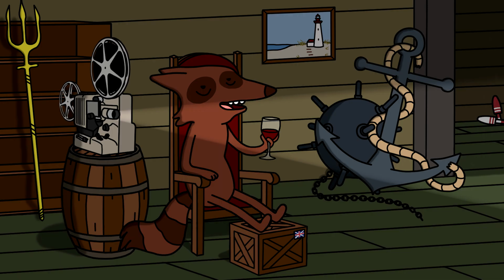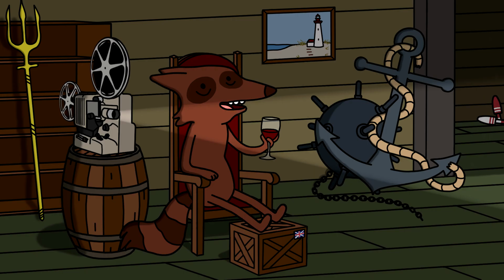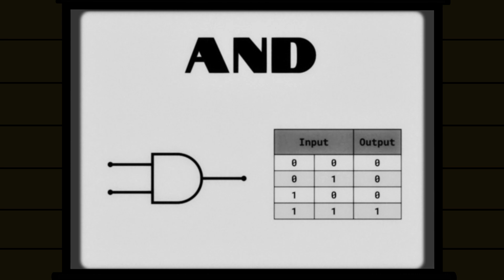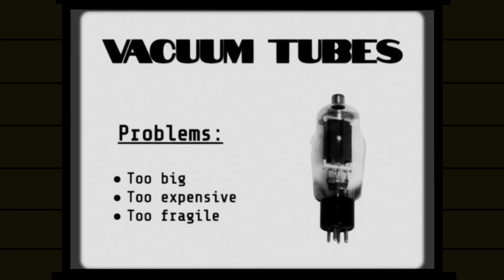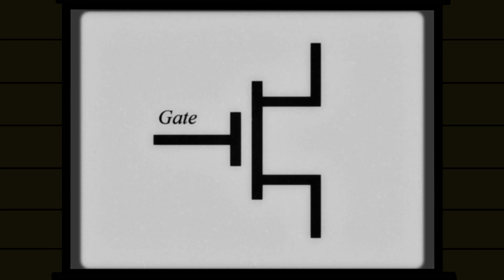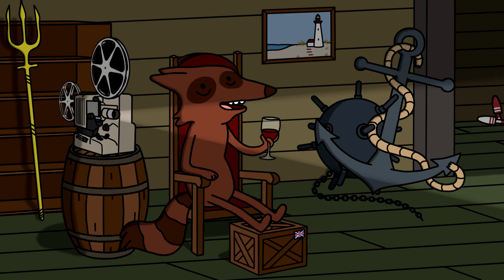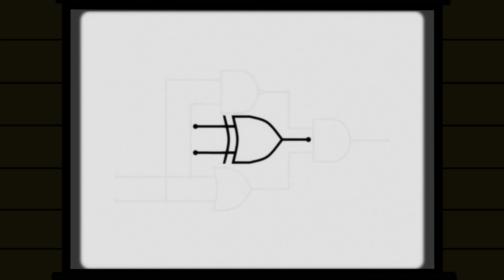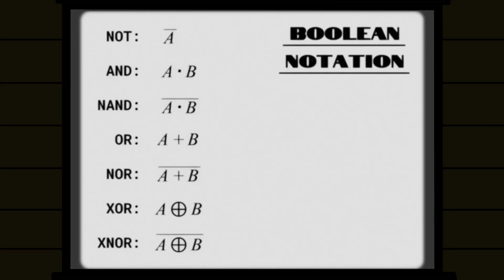Classical Computing: Binary and Logic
Classical Computing (Episode 1):  Binary and Logic